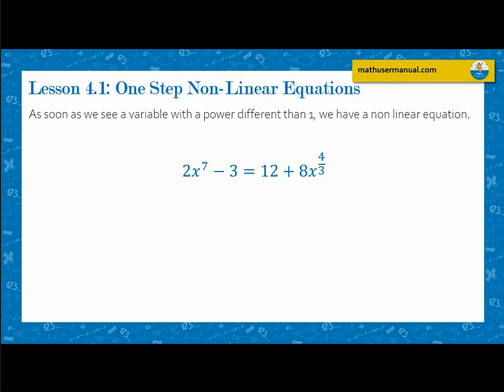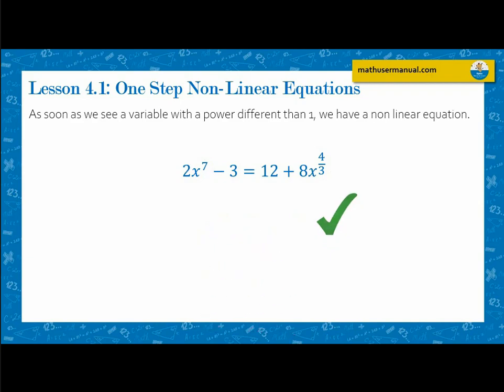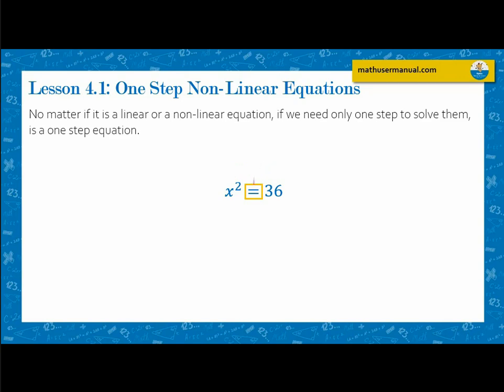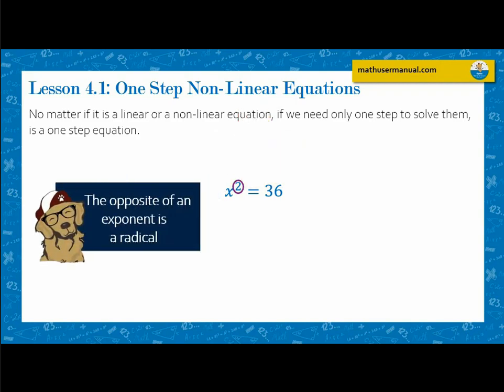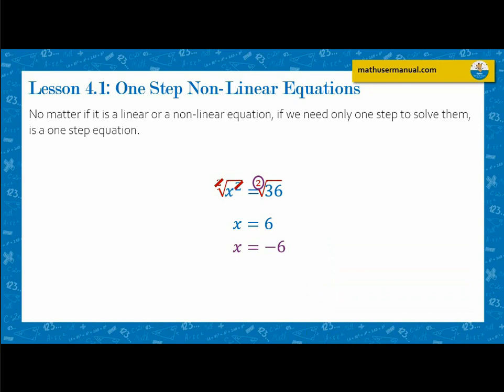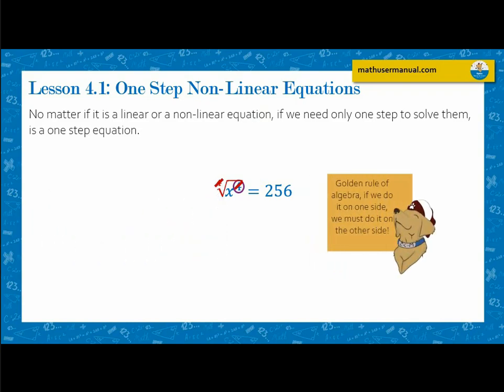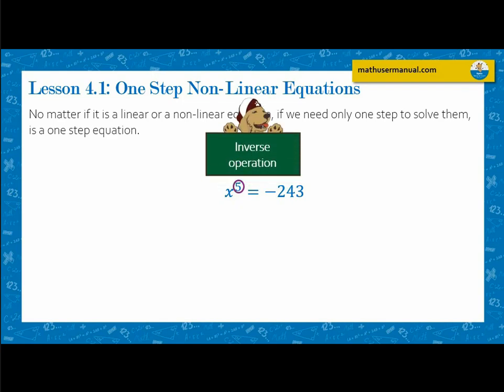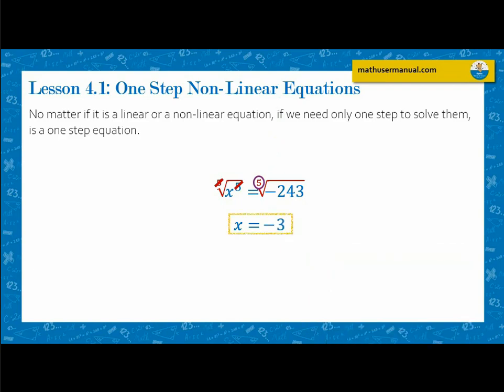Lesson 4.1: Solving One Step Non Linear Equations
Solving One Step Non-Linear Equations

00:00 What are Non-Linear Equations
01:38 First Example
04:42 Second Example
06:00 Third Example